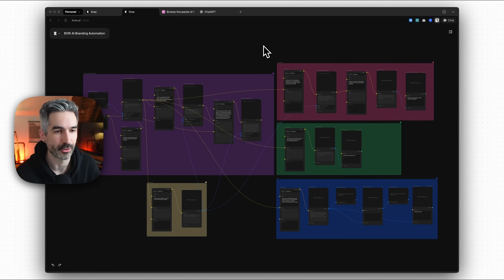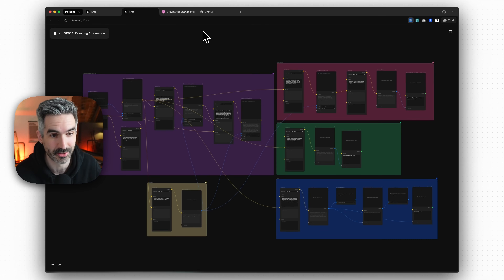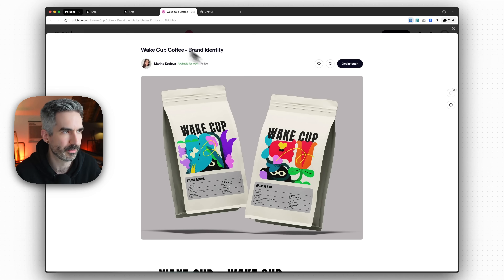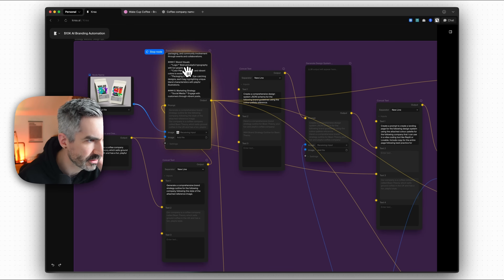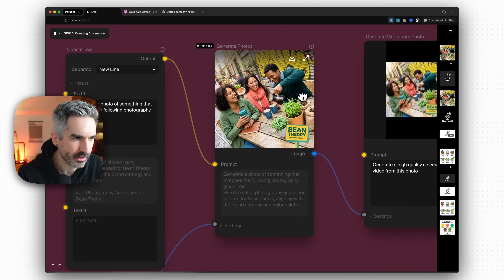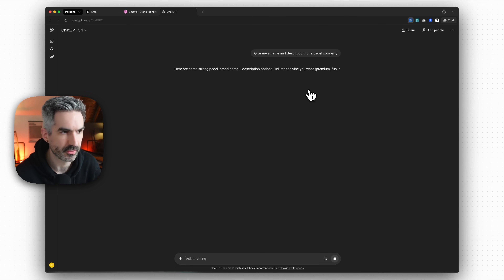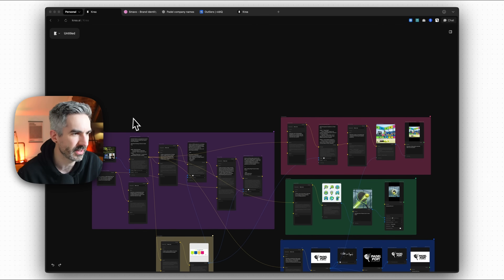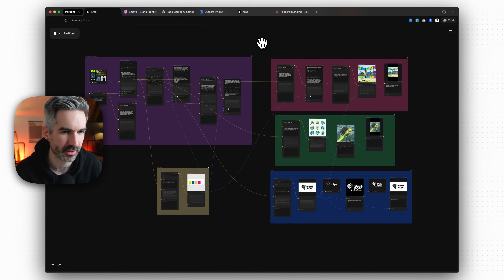Generate a Full Brand Identity with This Nano Banana Pro & Veo 3.1 Automation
💡 Get 100s of validated app ideas and the prompts to build them @

With new creative automation tools like Krea Nodes it's now possible to do incredible things like generate full marketing campaigns and even entire brand identities in just one automation.

In this video I break down an AI automation to generate an entire brand identity from just a description of your business and a style reference image. It generates brand strategy, iconography, logos, photography, video and more, just by running the workflow.

Chapters:

00:00 — Intro to full brand identity automation ​⁠￼
02:07 — Krea Nodes overview (node-based creative automation) ​⁠￼
03:02 — Workflow stages explained (strategy → palette → logo → icons → photo → video) ​⁠￼
06:35 — Run workflow for Bean Theory (coffee brand) ​⁠￼
09:31 — Generated brand video demo ​⁠￼
12:12 — Run workflow for Paddle Pop (sports brand) ​⁠￼
13:54 — Replit auto-generated landing page ​⁠￼
16:44 — Why creative AI automations save time and unlock use-cases

Key points:

- I break down what creative automation tools are and how you can use them to generate creative assets

- I walk through my full brand identity automation and show you how to create something similar for yourself

- I run the brand identity automation to create full brand identities for 2 separate business ideas, all in just a few minutes